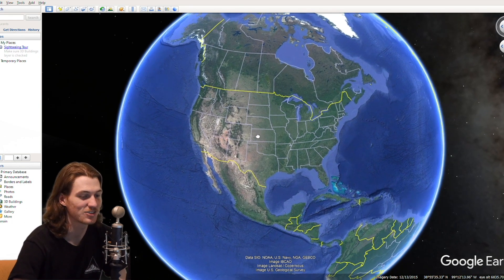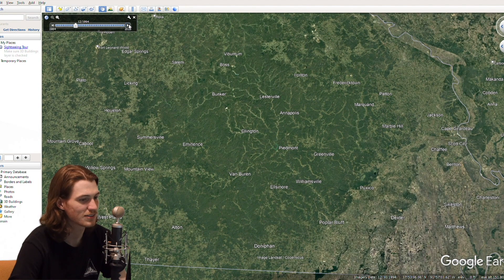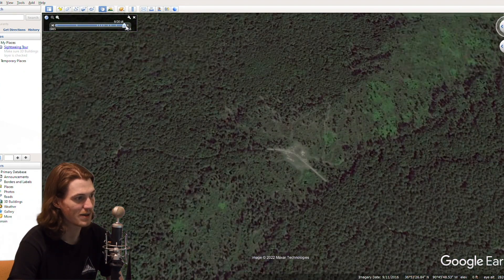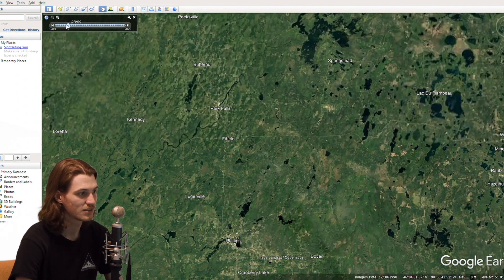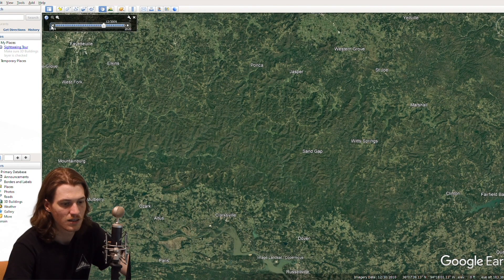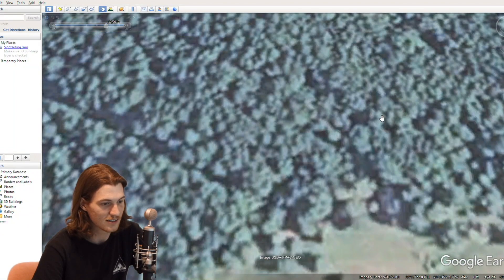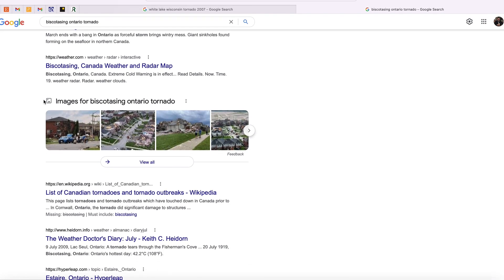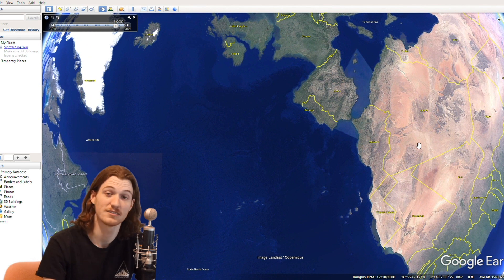Discovering Lost and Forgotten Tornadoes on Google Earth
I search the lush, green forests for signs of lost and forgotten tornadoes in Missouri, Arkansas, Wisconsin, and Ontario.